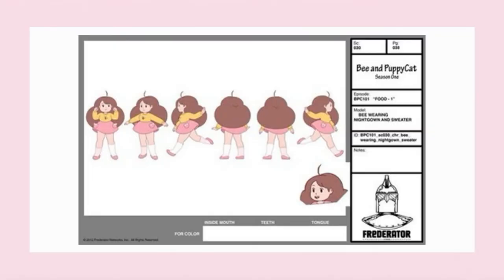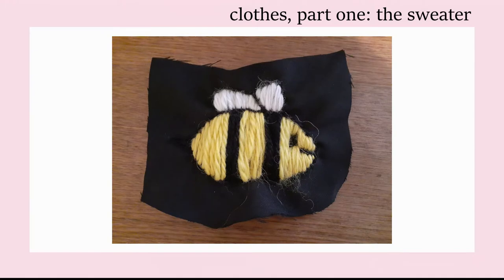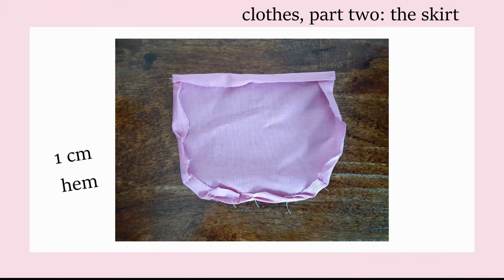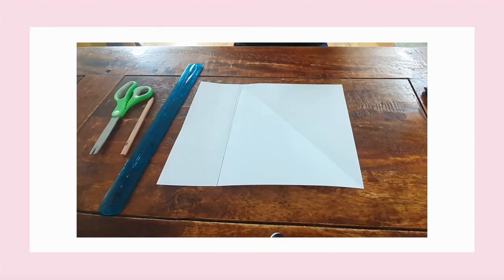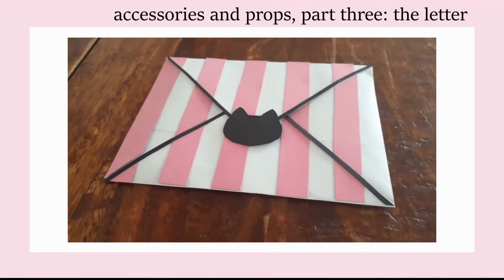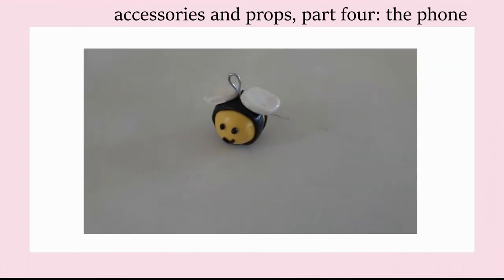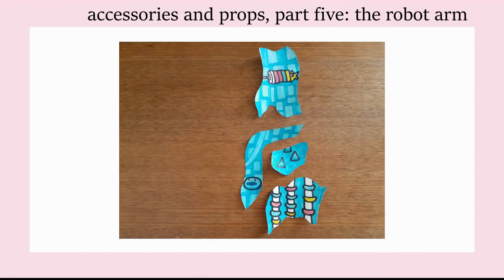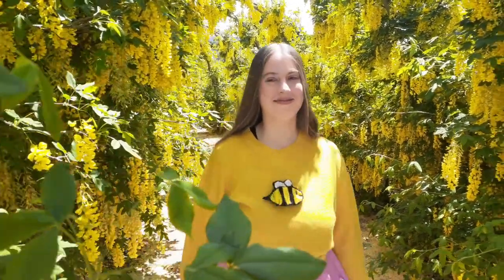bee | cosplay diaries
"what do you wanna be when you grow up?"
"i don't know... everything? is that an answer? everything!"

♡ chapters ♡
0:00 - introduction
0:49 - clothes
4:43 - accessories and props
8:05 - hair and makeup
8:38 - outcome

♡ links ♡
skirt petticoat